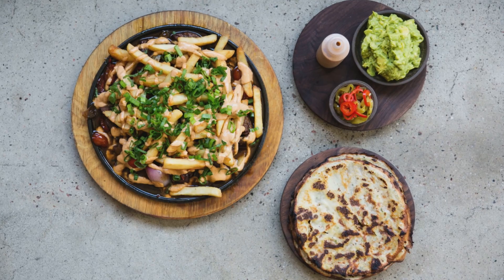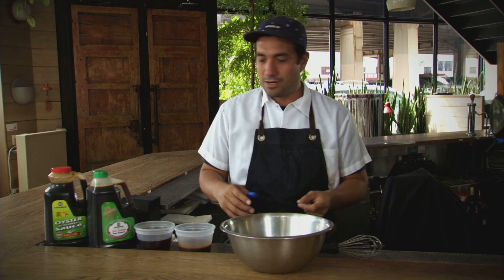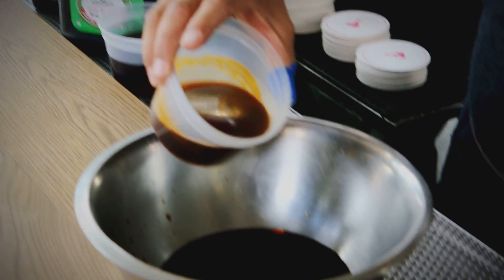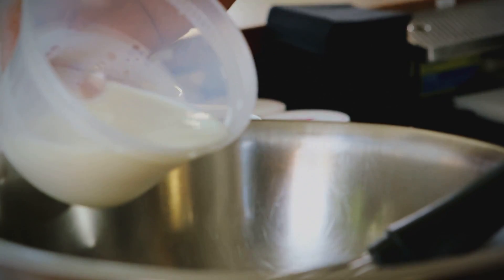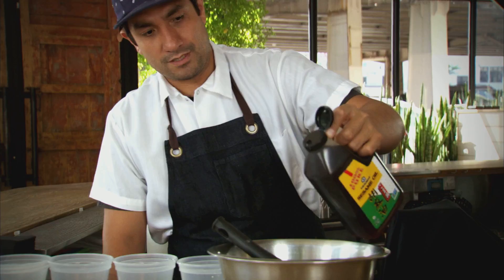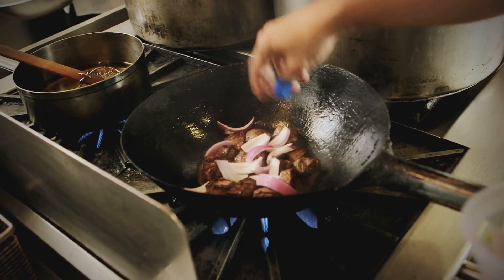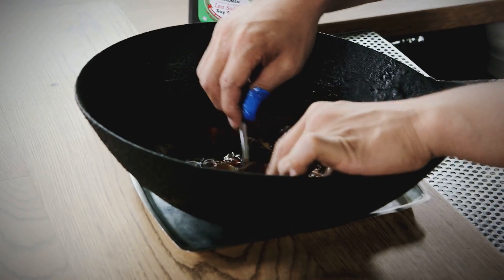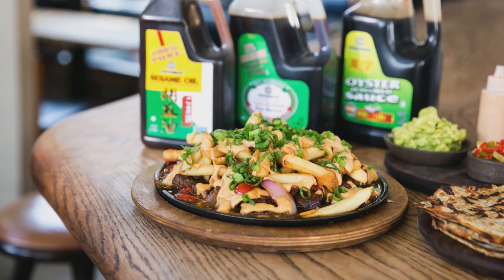Chef Erik Ramirez at Llama Inn | Lomo Saltado